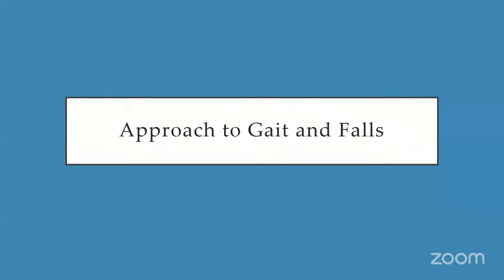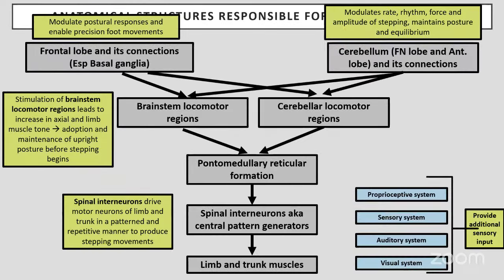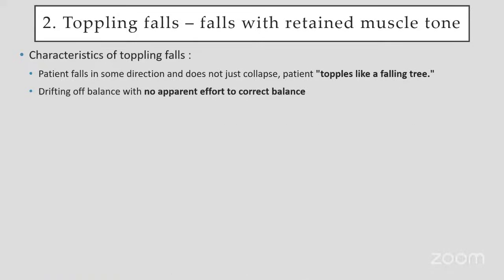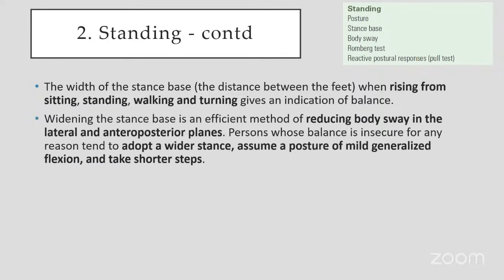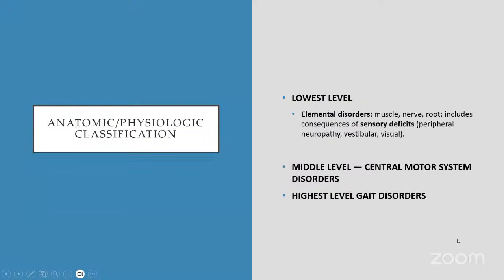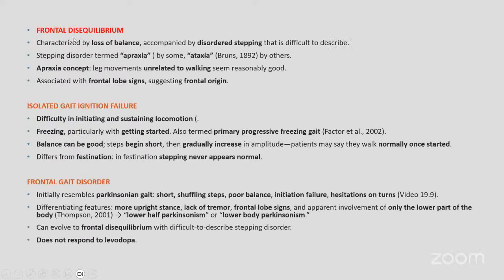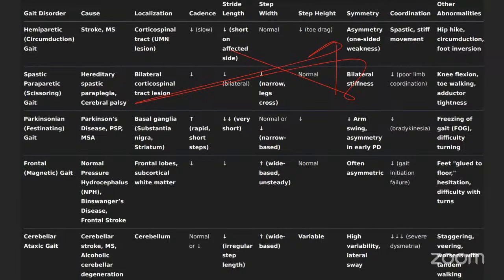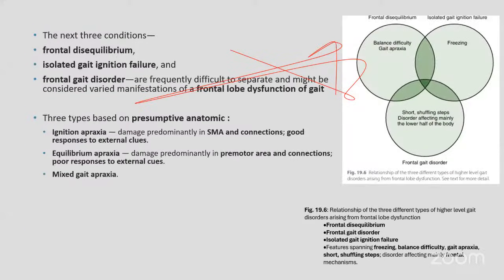BrainBees Online's Personal Meeting Room